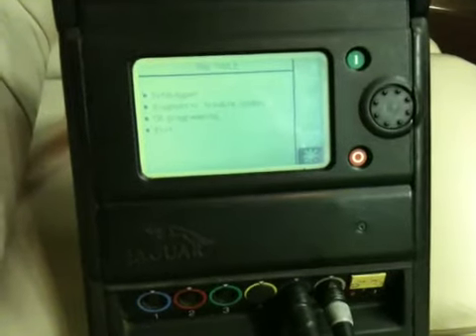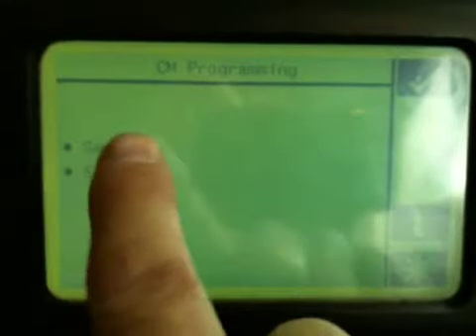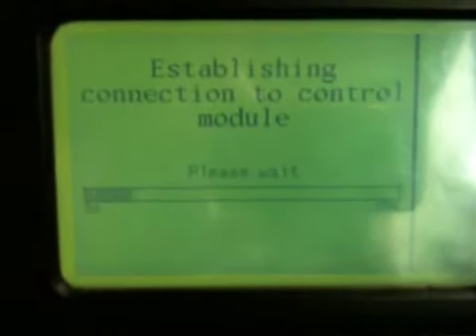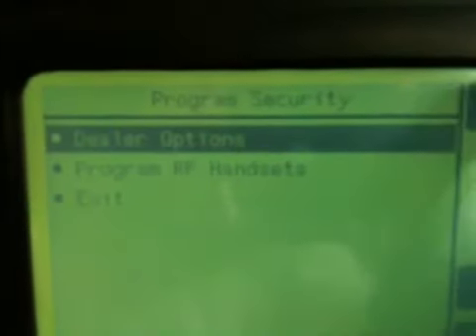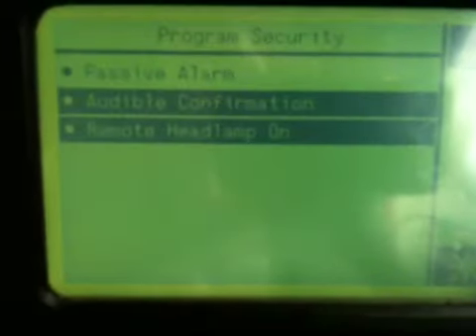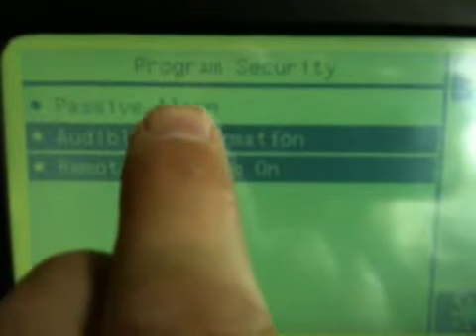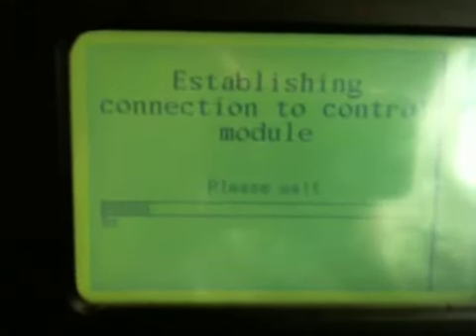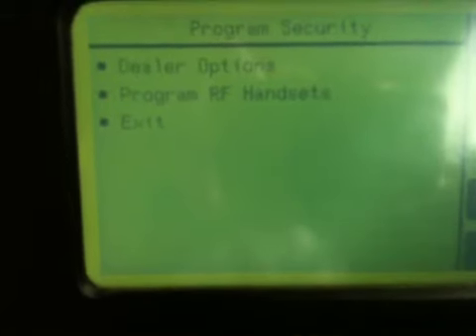XJS PDU Setup of Security system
PDU set up of 94 xjs alarm dealer options